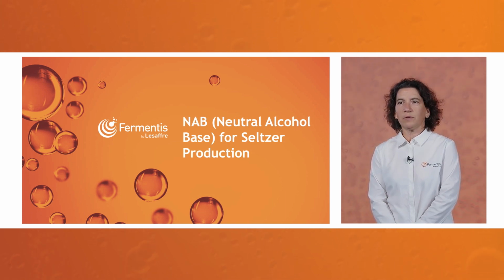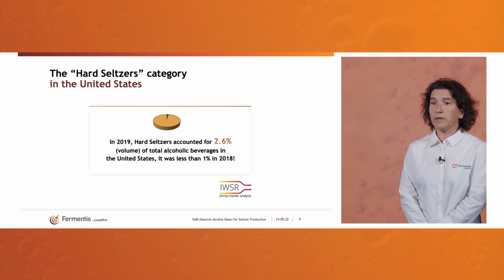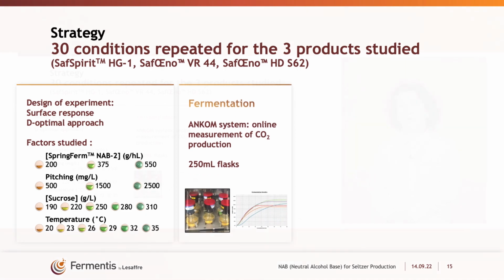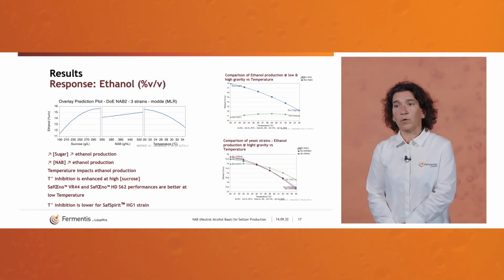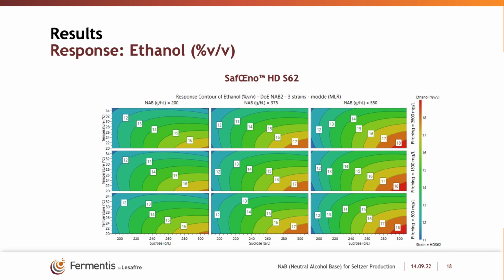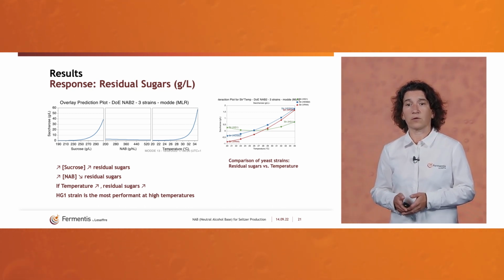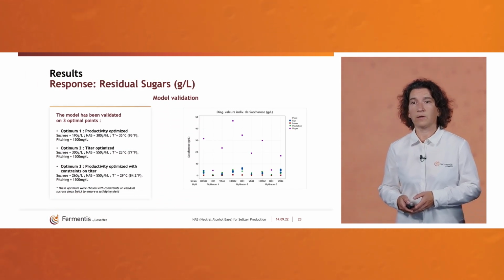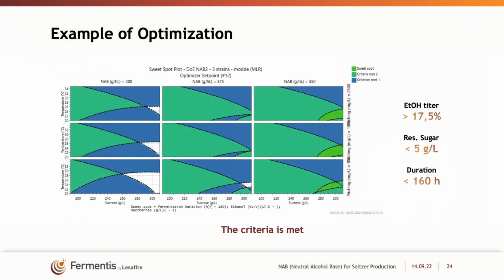Evelyne Fonchy-Penot Presentation: NAB For Seltzer Production